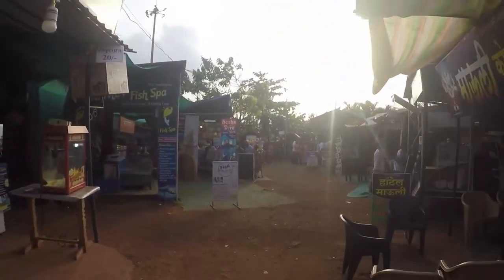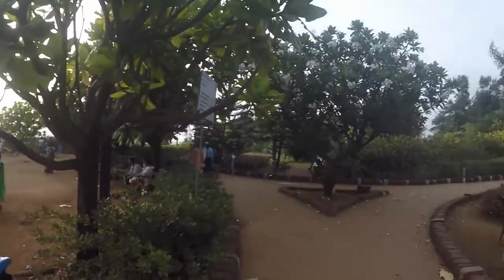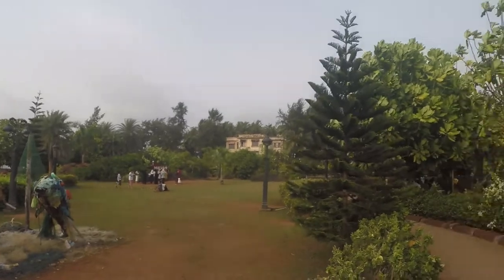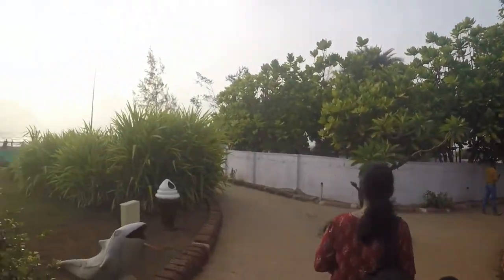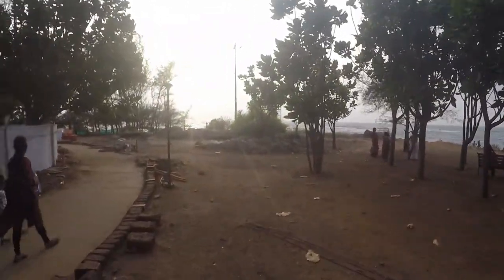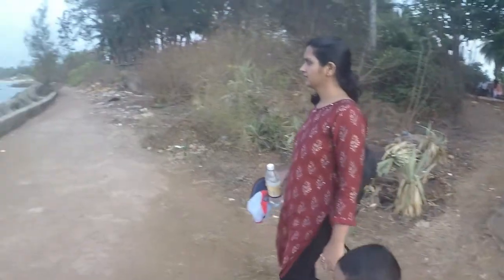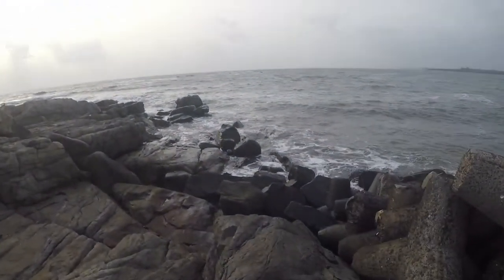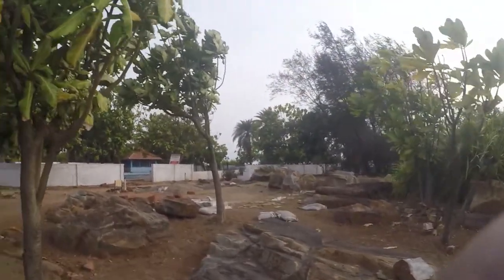Exploring Sindhudurg: Konkan's Hidden Gem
We visited Rock Garden , Malvan in Sindhudurg district. It is a popular tourist destination in Malvan with entrance fee surprising only 5Rs!! It is very well maintained by the Malvan municipality with lots of greenery, walking and jogging tracks, children's play area and sculptures made out as 'best out of waste'. It offers a heavenly experience with a panoramic view of the ocean and we can climb and stand up the rocks while the waves crash into it. It is completely safe. The tetra pods will remind you of Marine Drive, Mumbai. The major tourist attraction is the Musical fountain which plays for specific timings of 15 mins. Children will start dancing once the music starts and of course who can stop Ashwik from shaking a leg!!
Check my other videos from Malvan
konkan travel diaries
rock garden malvan entry fee
rock garden malvan sindhudurg